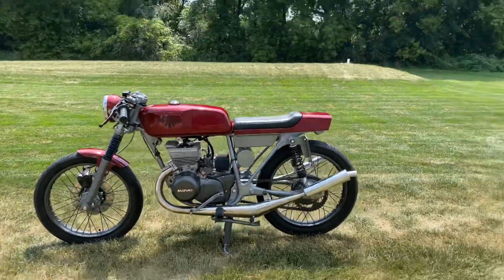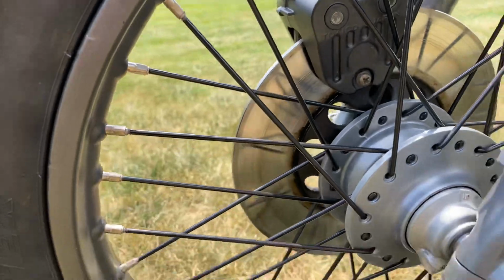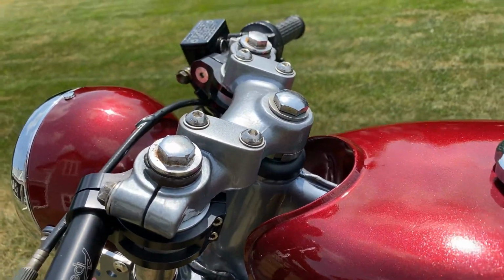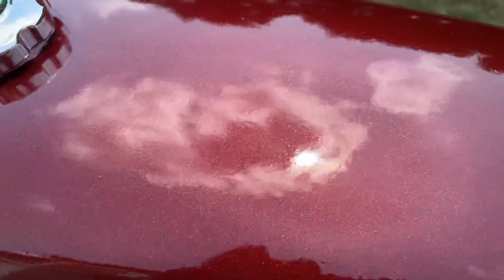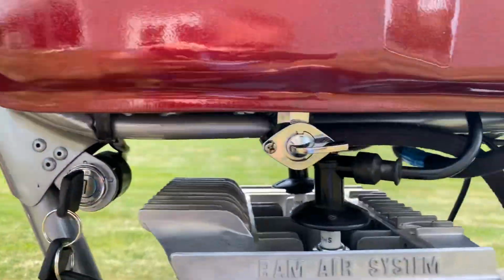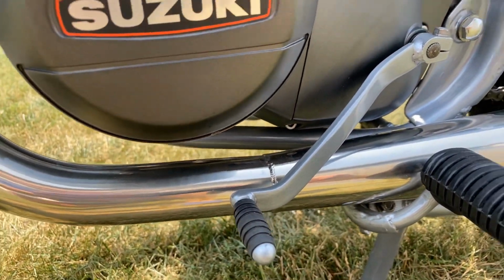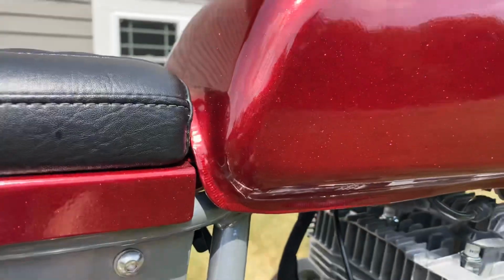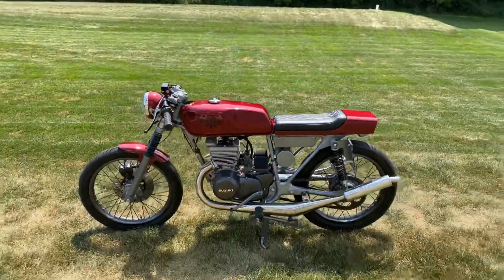GT185 detailed walkthrough